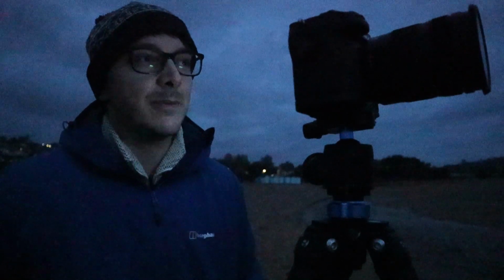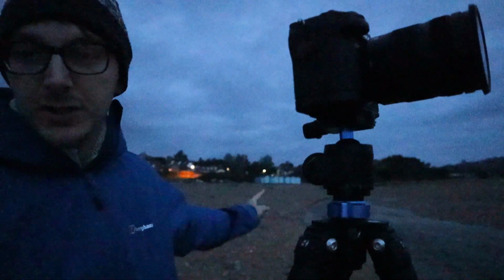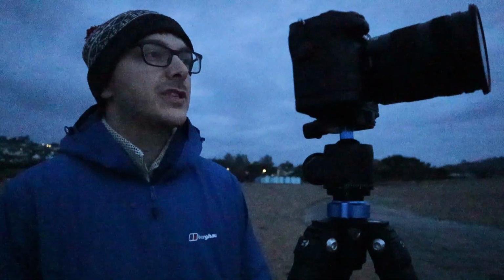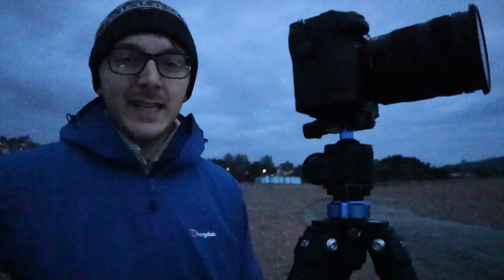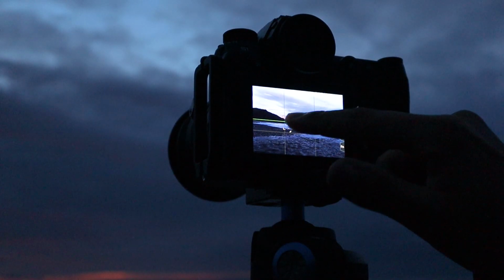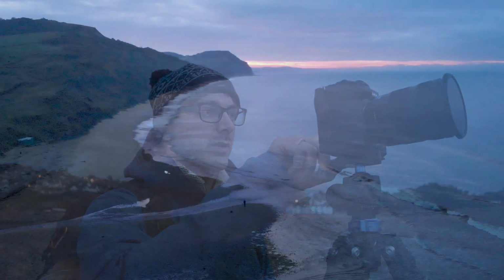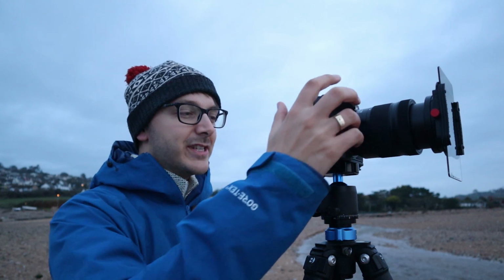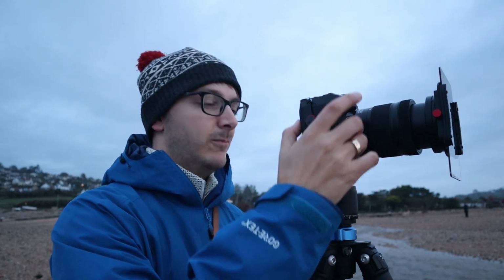CAPTURING A MEMORY | LONG EXPOSURE | LUMIX S1R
I was set a challenge by Lumix to capture a memory or a moment I have fond memories of from my childhood.
This is a small insight into this amazing place I get to call home."

My Camera - LUMIX S1R
Lumix 24-105 f4 Lens
Lumix 70-200Sf4
My Vlogging camera
My L Bracket
My Spare battery
My Drone
My Kase Filters
My Microphone
My Tripod
My Travel Tripod
My Alta Sky 53 Bag
My Alta Sky 45d Bag
My Drone Filters
My Memory Cards
My Coat
My Lens Caps

If you were to purchase anything through one of the links above, and it includes anything on Amazon as long as you are in the browser, Amazon would pay me a tiny amount which all totals up to funding my love for landscape photography and to make these videos happen, so thank you very much for your support.